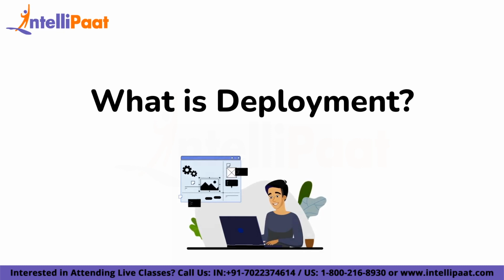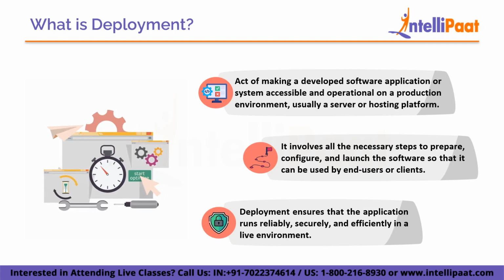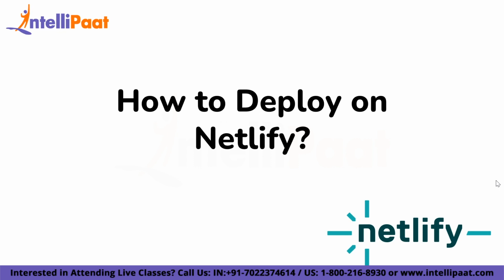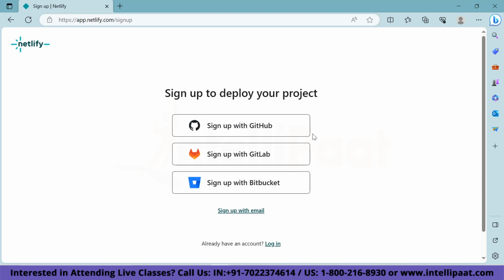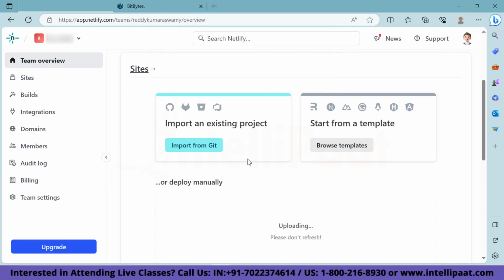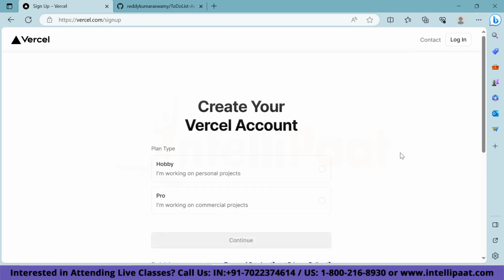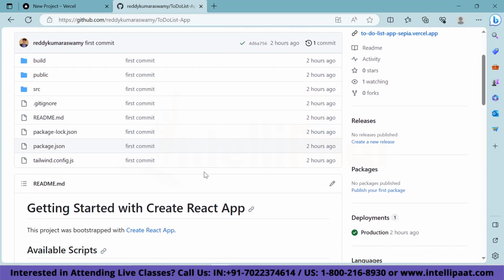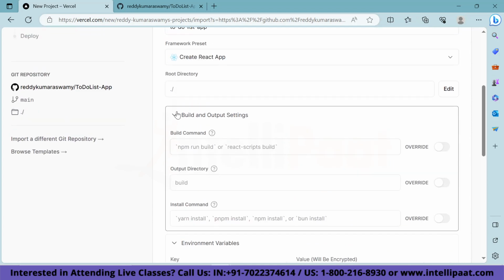Free Web Hosting | How to Deploy React App on Vercel | How to Deploy on Netlify | Intellipaat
In this video on Free Web Hosting, we will cover how to deploy our simple website or React web applications for absolutely free on platforms like Netlify and Vercel. As a college student, everyone comes across capstone projects and gets caught up in the puzzle of how to host their projects without paying any platform fee. To help you solve that problem, we will show you how to deploy the React app on Vercel as well as how to deploy it on Netlify. This video will also help you understand what deployment and its hosting environment are.

🔵 The topics covered in this video on Free Web Hosting are :
00:00 - Introduction
01:29 - What is Deployment and its Various Stages
05:04 - What are Hosting Environments?
07:57 - What is Virtual Hosting?
09:07 - Deployment Platforms
11:47 - How to Deploy your Statics Website on Netlify?
17:27 - How to Deploy your Statics Website on Vercel

✅ What is Hosting?
Hosting is the process of making web content, like websites or applications, available on the internet using servers. There are various types of hosting, such as shared hosting, dedicated hosting, VPS, and cloud hosting, each with different features and capabilities.

✅ What is Free Web Hosting?
Free web hosting lets individuals or businesses host websites or apps at no cost, but it often has limited resources and may display ads to cover expenses. It's suitable for small projects but may have storage, bandwidth, and customization restrictions compared to paid hosting. Users should assess their needs before opting for free hosting.

✅ What is the process of hosting a website?
Hosting a website is a multi-step process that starts with selecting a hosting provider that aligns with your website's needs and budget. Once you've chosen a provider, you'll need to upload your website's files, which typically include HTML, CSS, images, and scripts, to the hosting server. To connect your website to a specific domain name, you'll configure the domain's DNS settings to point to your hosting server's IP address. This step ensures that when users type in your domain name, they're directed to your website.

🔵 Intellipaat Edge
1. 24*7 Lifetime Access & Support
2. Flexible Class Schedule
3. Job Assistance
4. Mentors with +14 yrs
5. Industry-Oriented Courseware
6. Life time free Course Upgrade